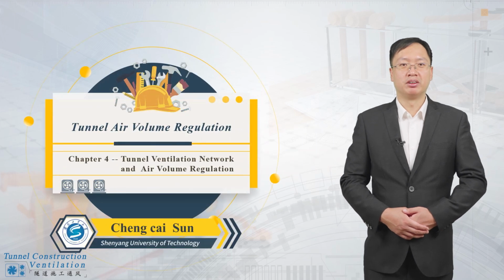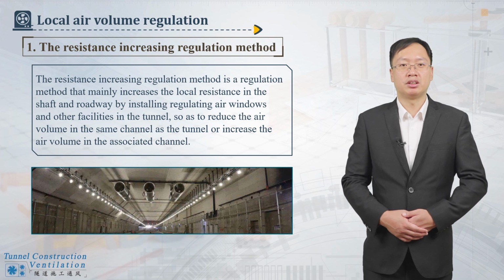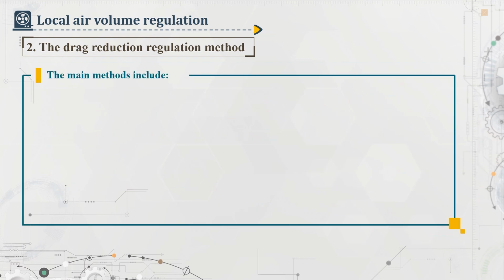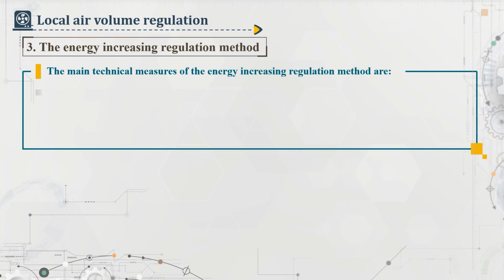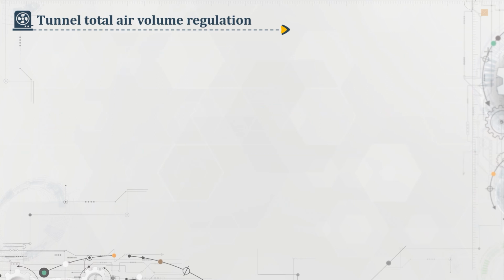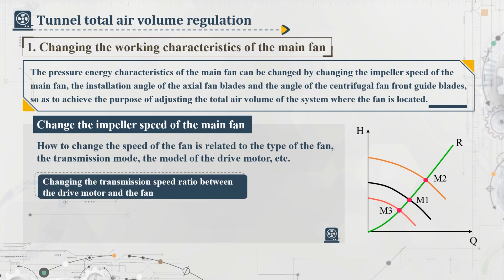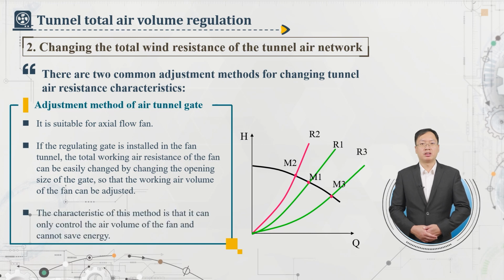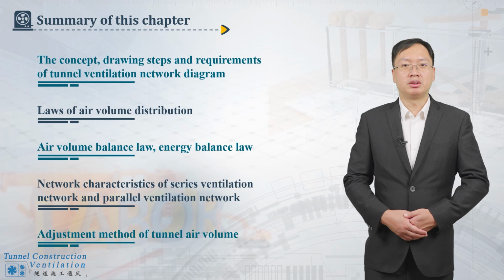4 2 Tunnel Air Volume Regulation